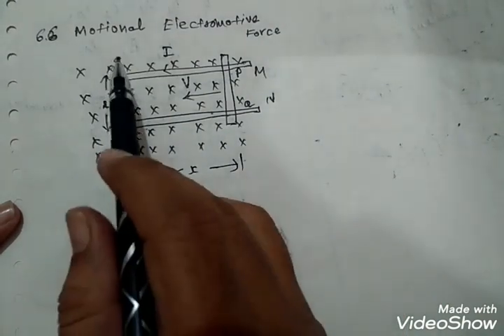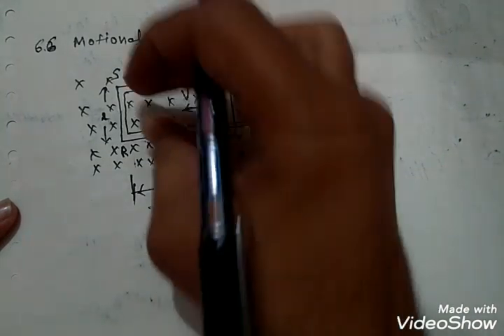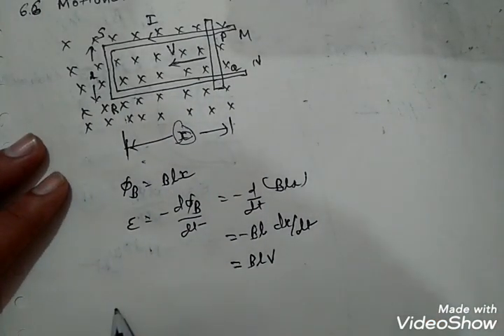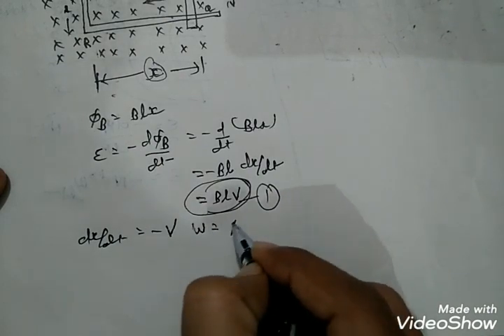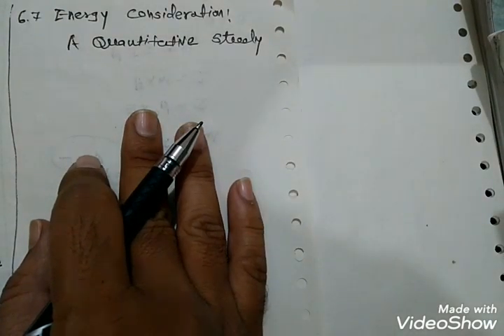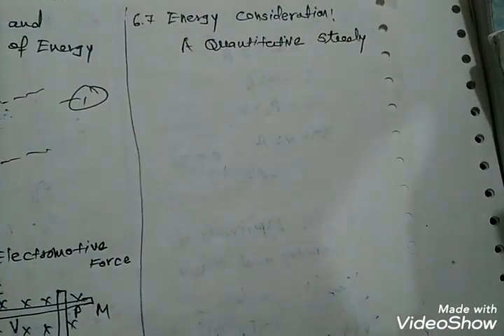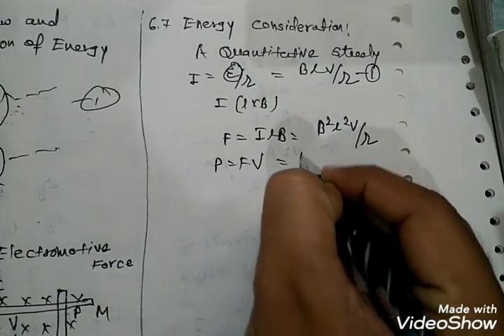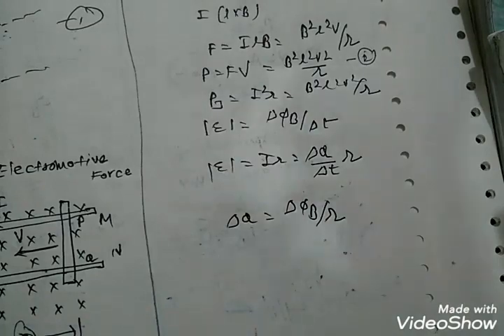Class XII Physics Ch 6(6.6 and 6.7)